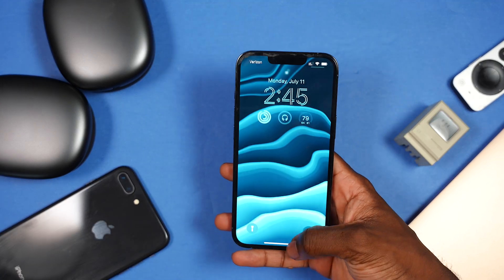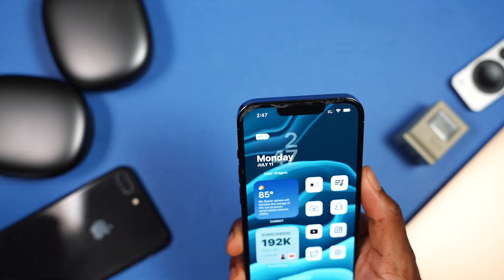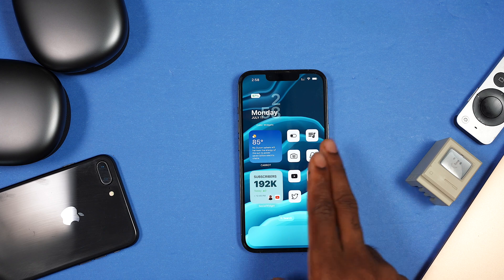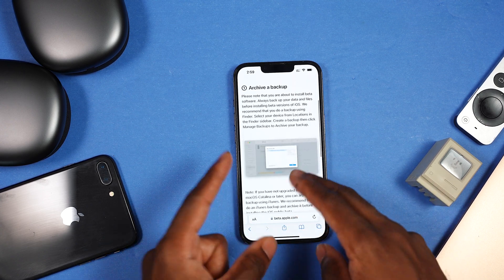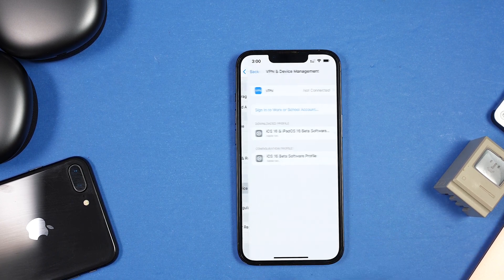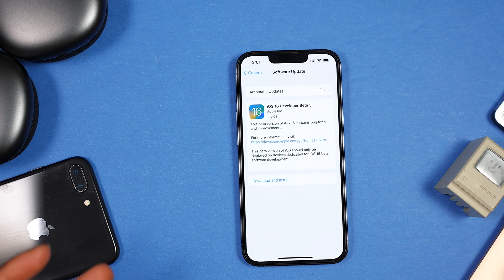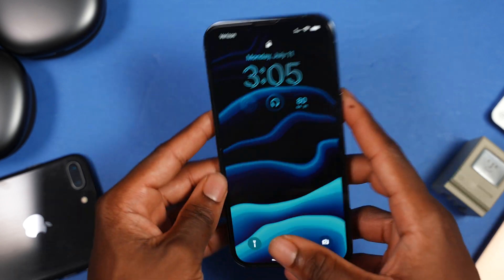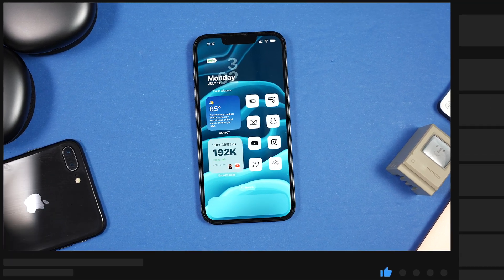How to Install iOS 16 Public Beta - Available Now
In this video, I'll show how to install the iOS 16 public beta. Recommended to install on a secondary device. Also, don't forget to back up your iPhone/iPad before installing.

Chapters:
Intro: 0:00
Replacing Flolab Screen Protector: 0:51
Installing iOS 16: 1:44
Things I LOVE about iOS 16 so far: 4:34
Outro 5:00